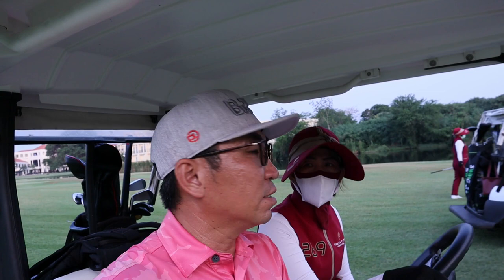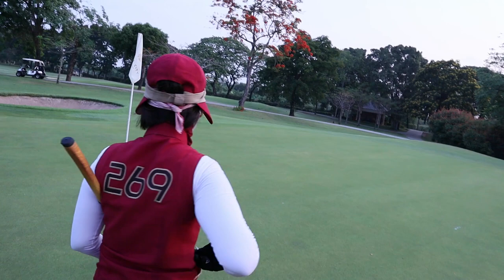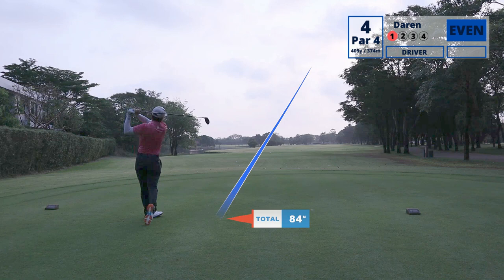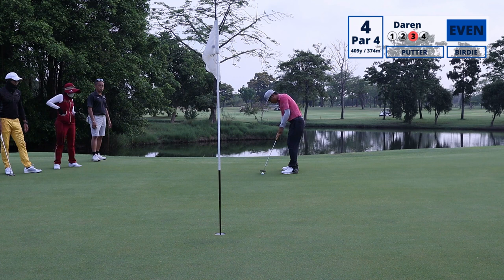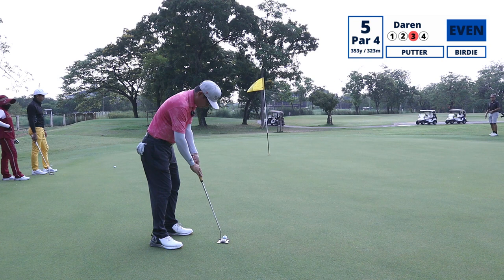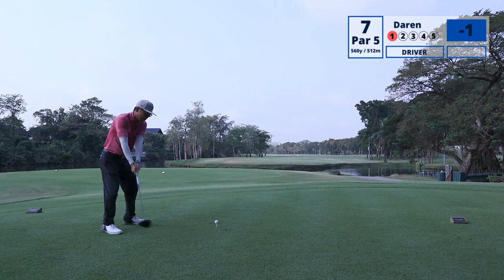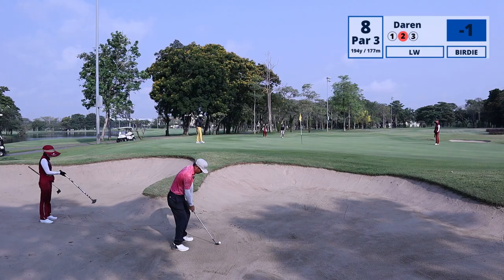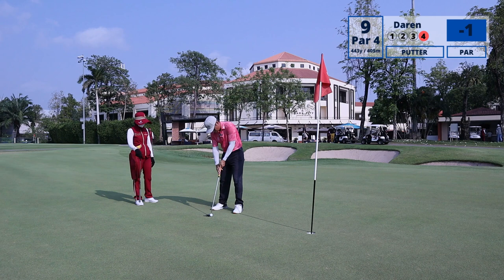It is all in the Short Game | Thana City Golf Club | Travel Golf Vlog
I am used to miss many greens and get into TROUBLE
Golf can get really fun when you have your short game backing you up when its needed.

►Purchase DL Golf Caps " Birdie Lai Liao / Dun Play Play / Putt for Dough*

►Titleist Staff Ambassador:
Titleist Products

If you are like us, you too dream of endlessly glowing skin - just like in that post-workout selfie. But between work and working out, our skin is constantly under the stress of sweat, sun exposure, and environmental pollution. This is why we've set out to create effective, everyday products for healthy skin. In other words, skincare that does the heavy lifting.

Our philosophy is simple - holistic skincare for an active lifestyle.
Products produced in South Korea and only use natural ingredients.

Better Days de LAKEY INSPIRED está posteada bajo una  licencia Creative Commons.